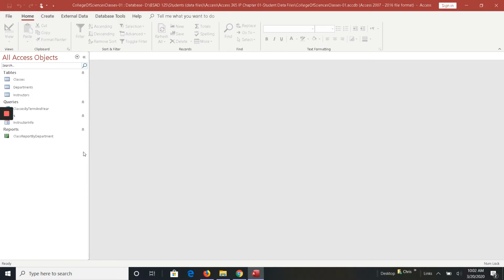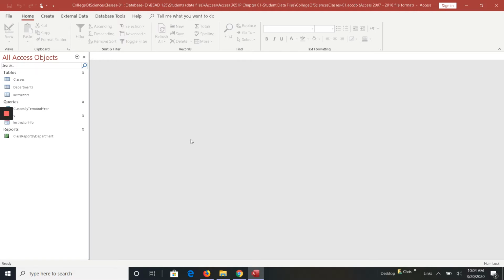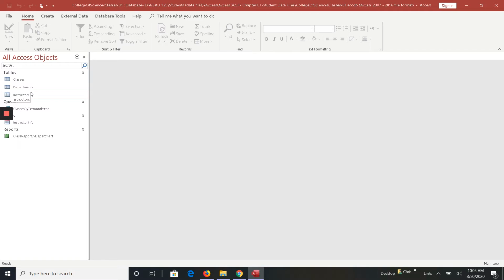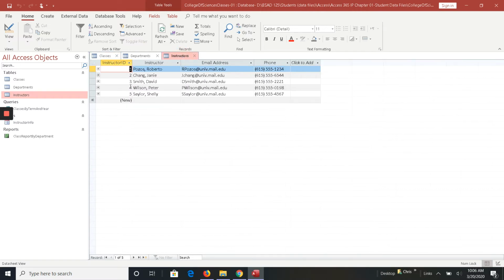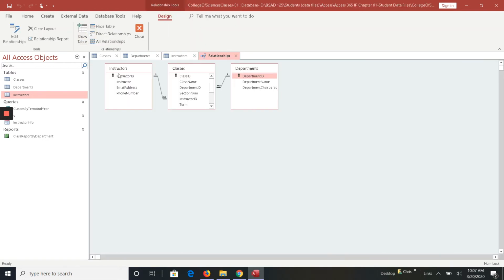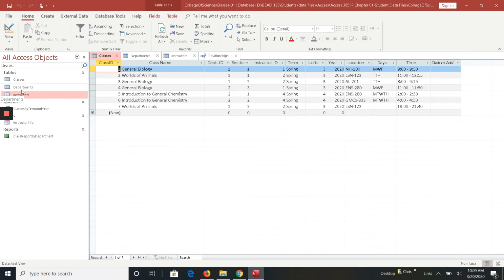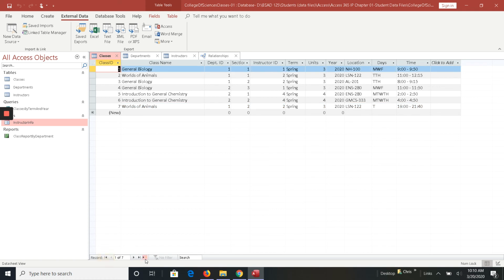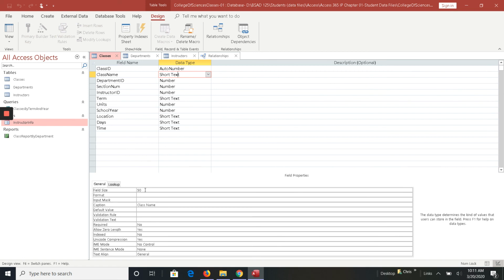Access Chapter 1- PP 1-1